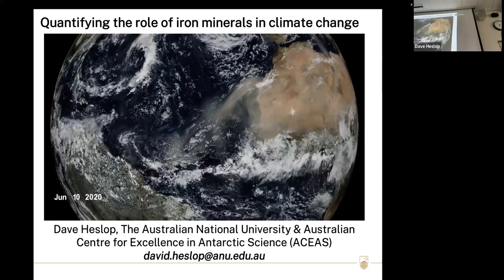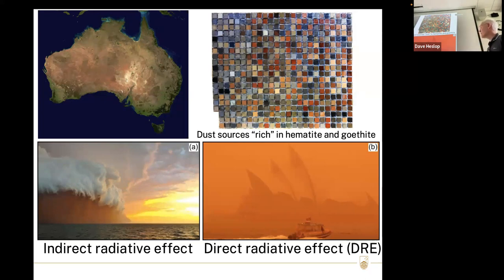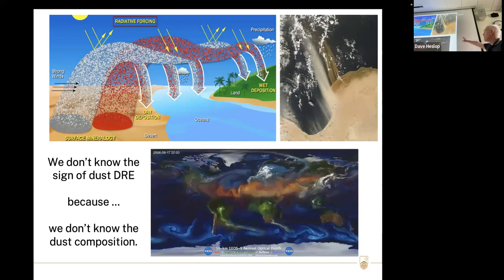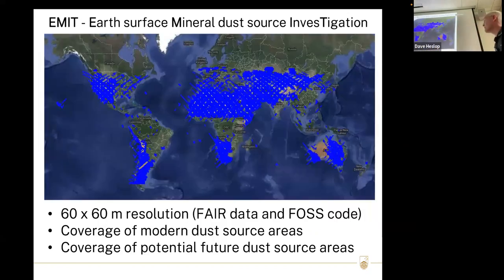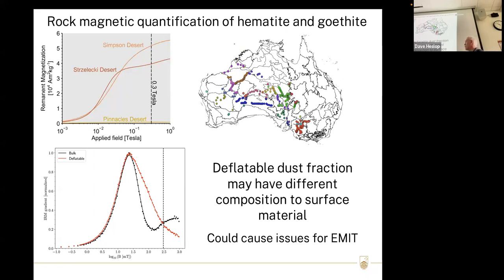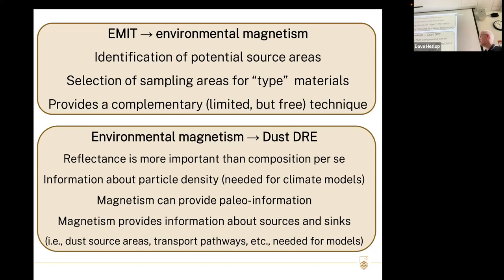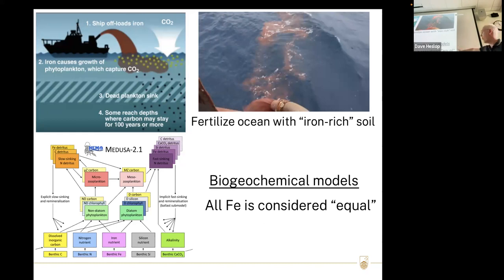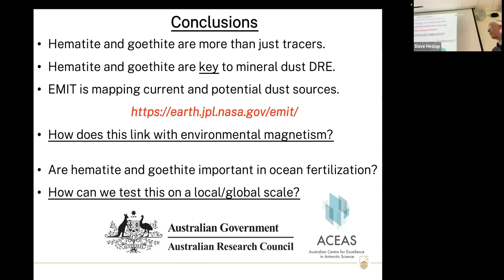David Heslop (ANU) - Quantifying the role of iron minerals in climate change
13th IRM Conference on Rock Magnetism

June 6th, 2023, University of Minnesota

Topical Session I: Iron Cycling in Natural and Anthropogenic Environments.

Conveners: Andrew Roberts (ANU), Robert Hatfield (U. Florida).

Speaker: David Heslop (ANU) - Quantifying the role of iron minerals in climate change